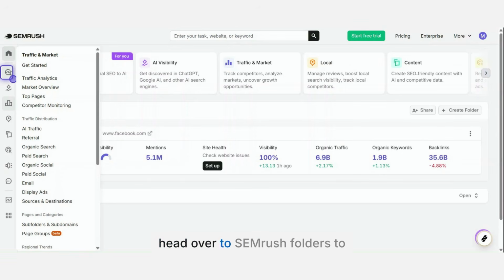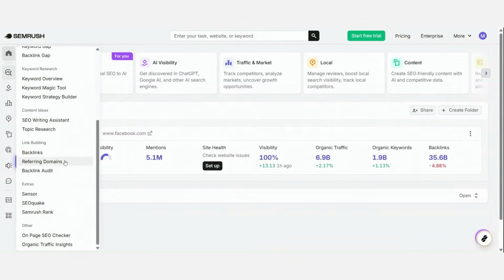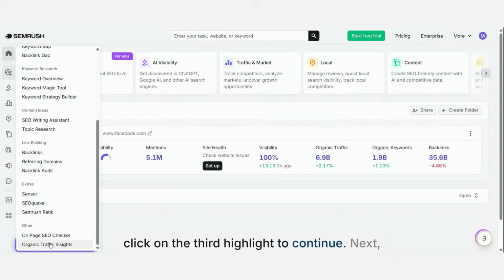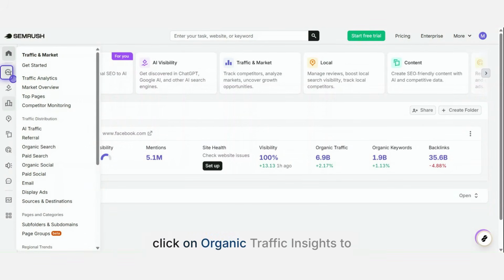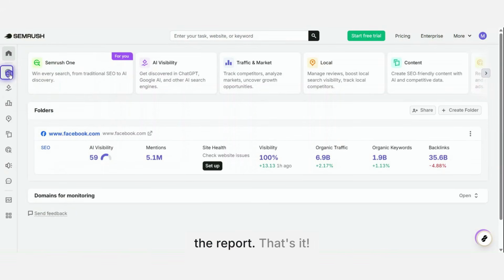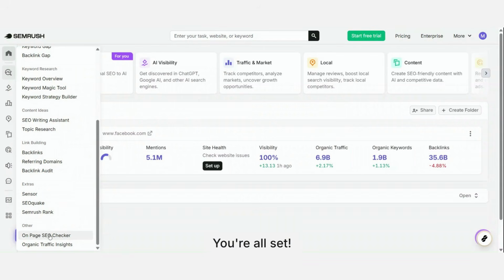How to Check Organic Traffic Insights in Semrush (Easy Guide)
In this video, we discuss how to check organic traffic insights in Semrush, showing you the quickest way to access key data without digging through the dashboard. You'll learn how to navigate to the Organic Traffic Insights report in just a few clicks, whether you're looking for organic traffic data, traffic insights, or a full Semrush organic traffic insights guide. We cover the exact steps to find this feature in the Semrush project folder and SEO tools, so you can get the insights you need efficiently.

00:00 Introduction and Overview
00:20 Accessing Semrush Projects
00:30 Opening SEO Tools Menu
00:41 Finding Organic Traffic Insights
01:01 Generating the Insights Report